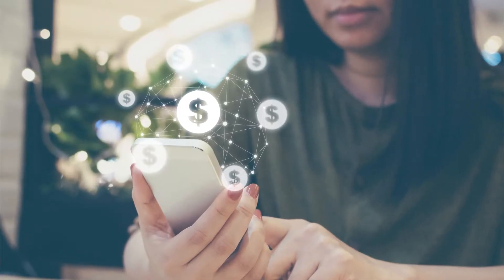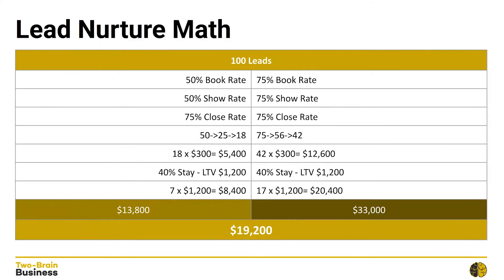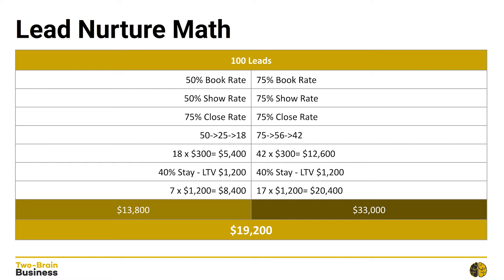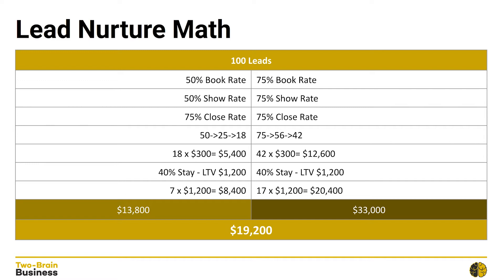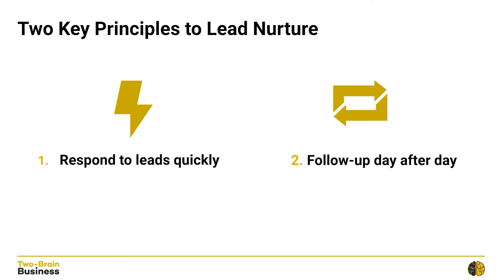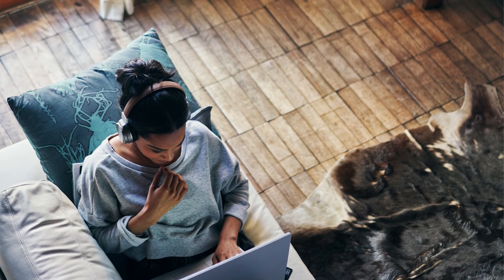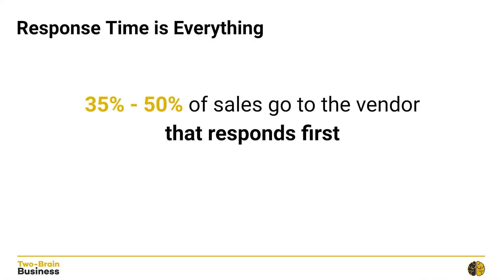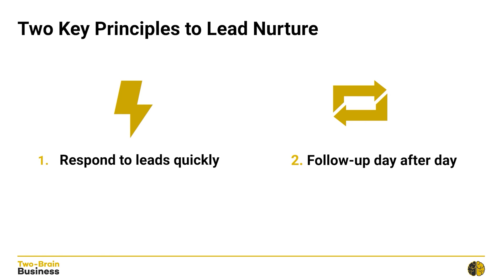Lead Nurture for Gym Owners: Math and Best Practices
Consider this scenario: Two gyms. Each has gets the same number of leads. One generates $13,800, the other, $33,000. What's the $19,000+ difference? Lead nurture.

Lead nurture practices have a critical effect on book, show and close rates, and digital-marketing expert Mateo Lopez has the math to prove it.

Here, he'll show you why lead nurture matters and share two key strategies to qualify more leads.

--Social Media--